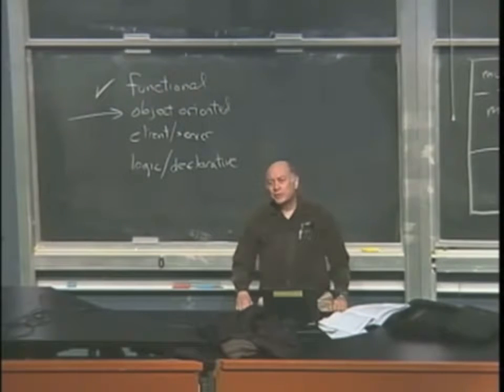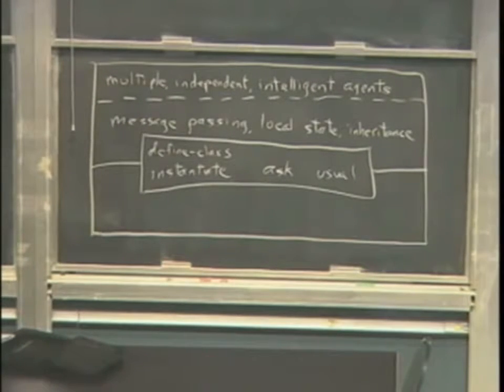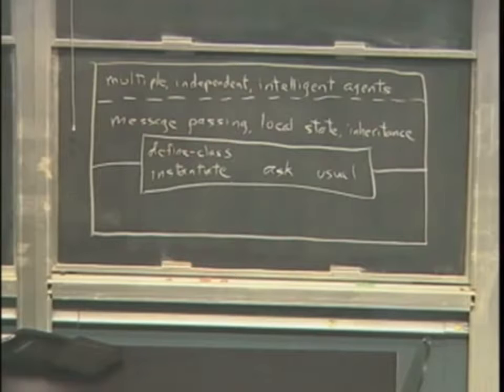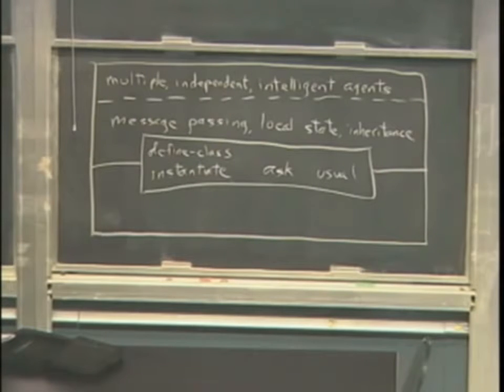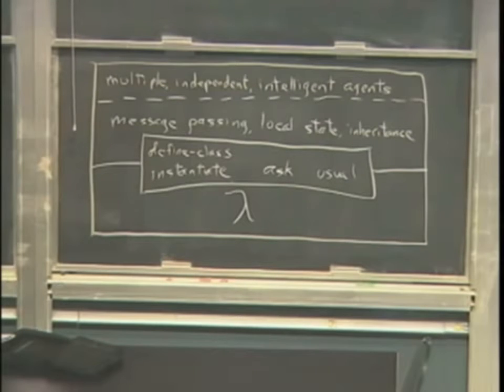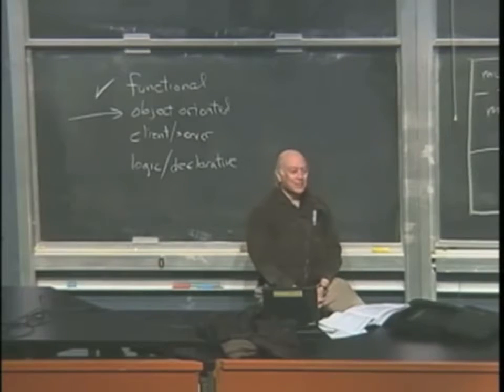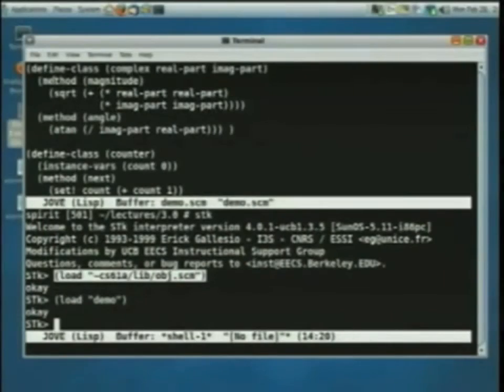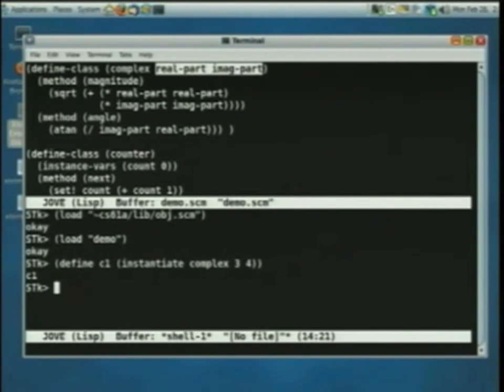q69cs61aL18p1 Part 1 of edited version of UCB CS61A Lecture 18; Feb 2011